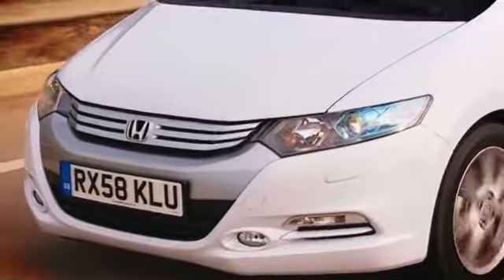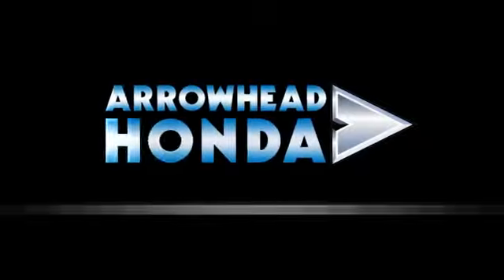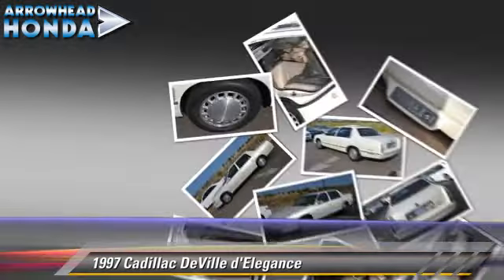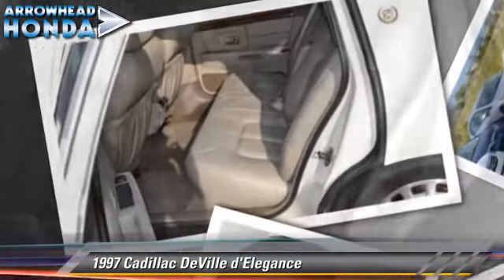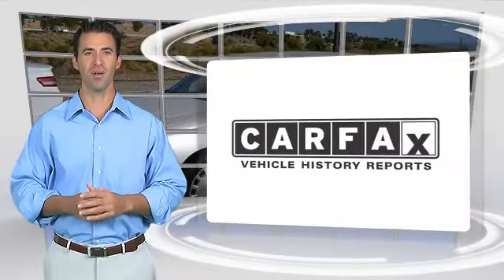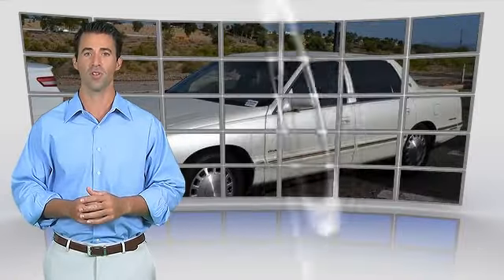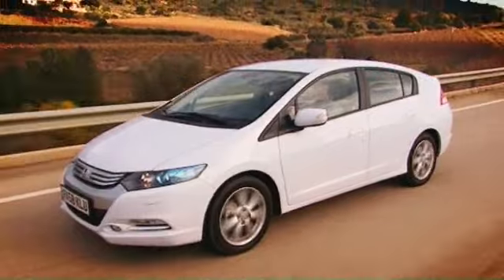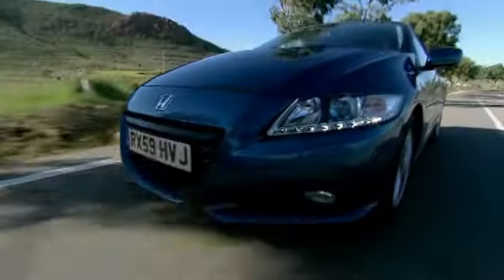Arrowhead Honda, Peoria AZ 85382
Arrowhead Honda

[DFIN:2:2307840:I:648ECBE3:a866d151338e575f17360f51598c10e7]